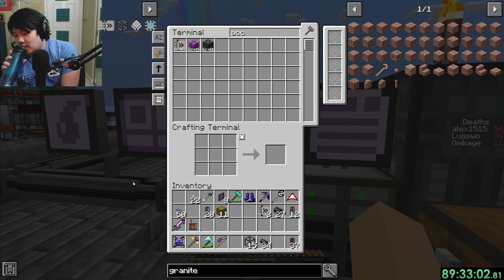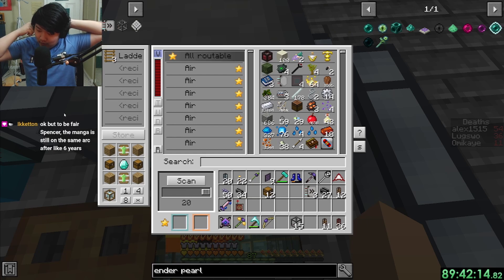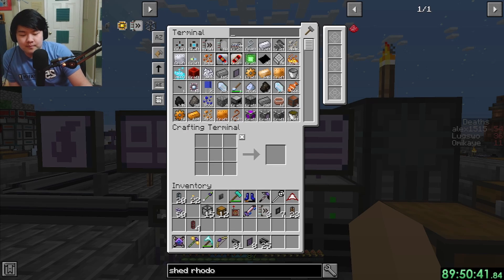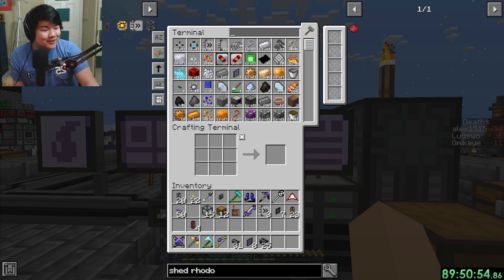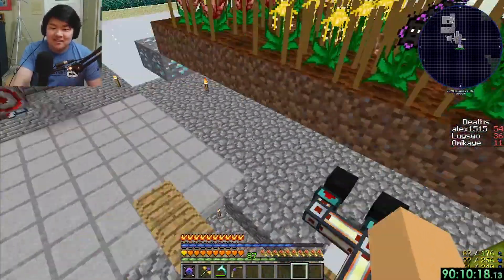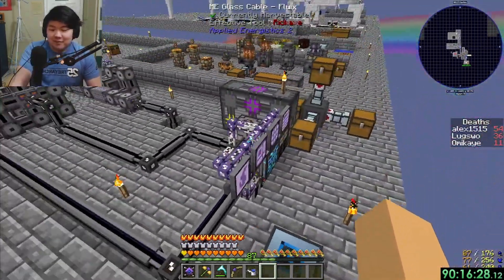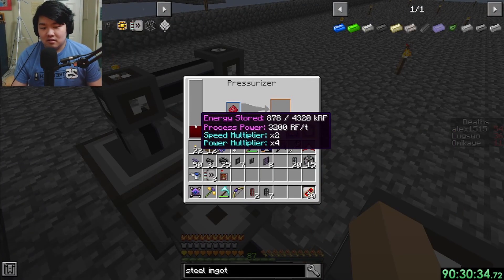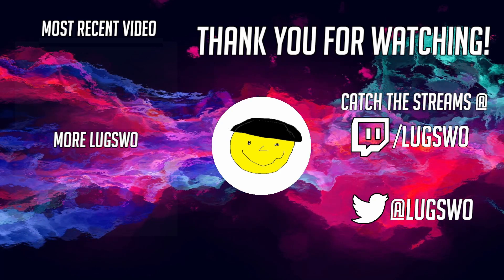Finally Actual Power - Project Ozone 3 Mythic Mode - Part 76